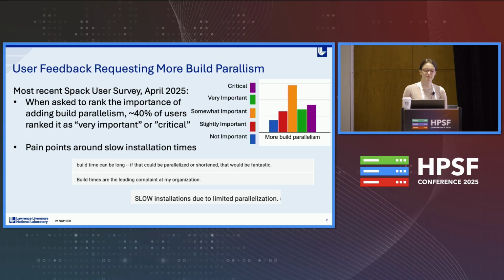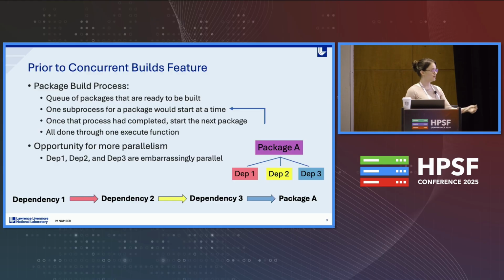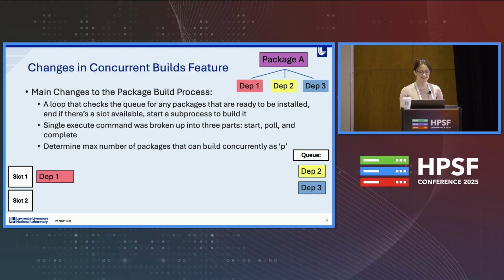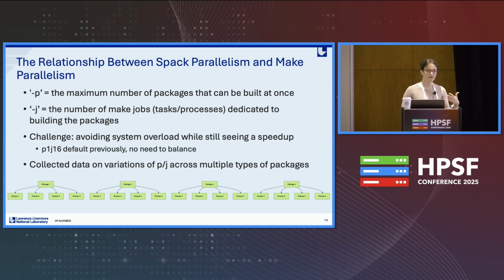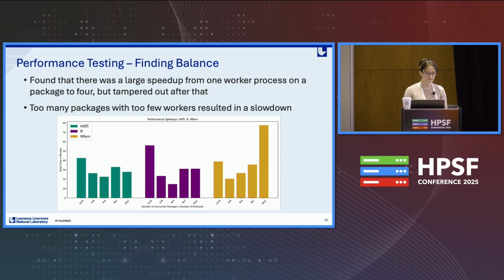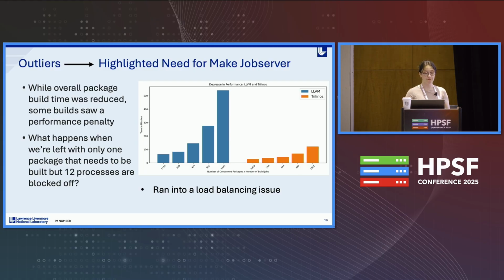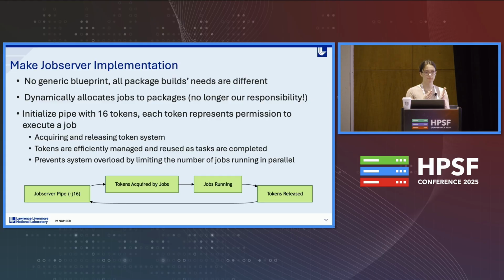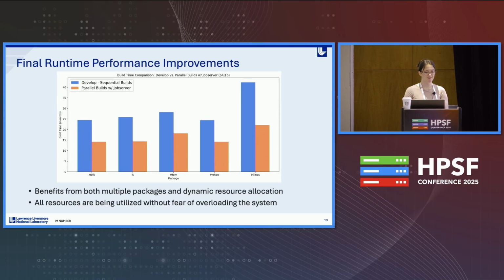Optimizing Spack: Multi-Package Parallel Builds for Faster Installation - Kathleen Shea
Optimizing Spack: Multi-Package Parallel Builds for Faster Installation - Kathleen Shea, Lawrence Livermore National Laboratory

Spack 1.0 will feature faster builds through multi-package parallelism. In this talk, I’ll describe how I accelerated Spack’s package installation process by parallelizing its main installer loop. By enabling Spack to spawn multiple package builds concurrently, this feature increases available parallelism and significantly reduces overall build times for multi-package installations. I'll talk about the design decisions, tradeoffs, and performance gains achieved, providing valuable lessons for optimizing package builds on platforms from laptops to large-scale HPC environments. I’ll also talk about how, even as a a relatively new Spack user, I was able to come up to speed quickly and contribute meaningful improvements to the project.